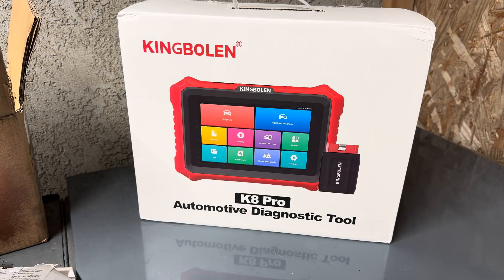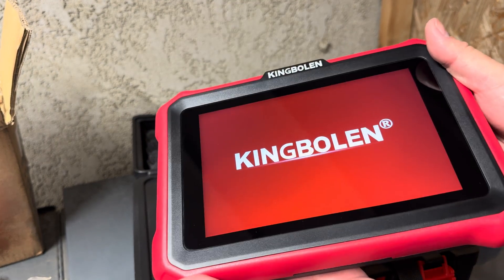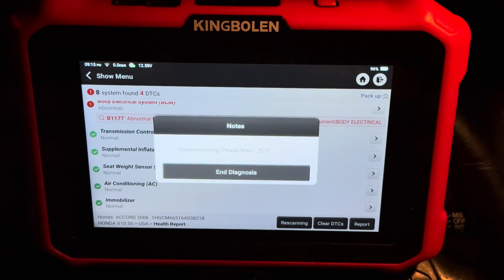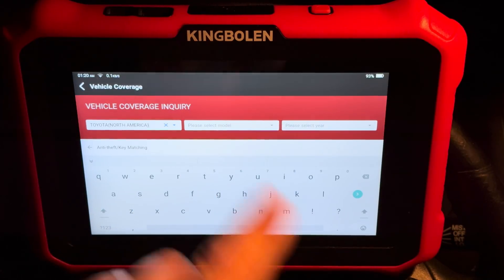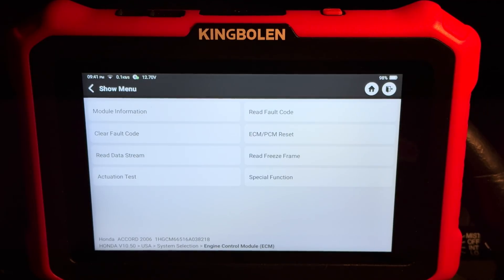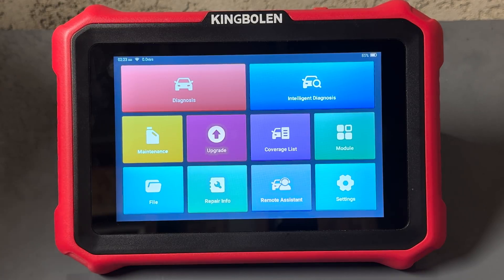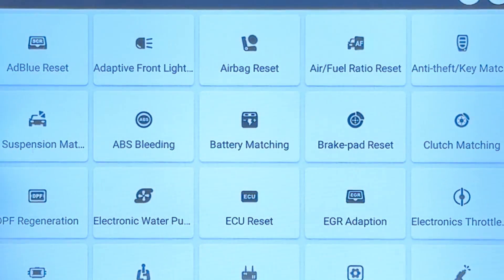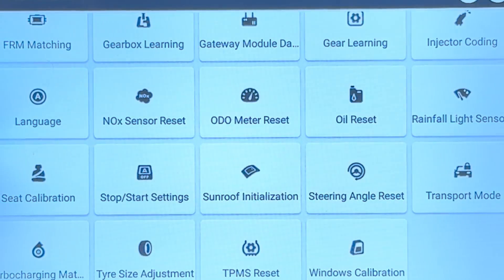KINGBOLEN K8 PRO NEW KING OF SCANTOOLS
No Subscription Fee — Pay Once, Use Forever（Save you $399/Y)】KINGBOLEN K8 Pro's software can already be permanently upgraded and used for while software of other same price product still needs annual fee of almost $400. K8 pro scanner has packed all capabilities auto technicians would ever need for repair & maintenance services: Added CAN-FD & DOIP protocol, Bluetooth Wireless Diagnosis, Bidirectional Test, ECU Online/Offline Code for VW, for Audi...34+ Restes, Guided Functions for VW, for Audi, Autoauth for FCA SGW, Larger 4GB+64GB memory, 12600mAh battery, 8'' touch screen with 1280 * 800 Resolution. A Kickstand can allow the tablet to sit at a comfortable angle
【Newly Added CAN FD & DOIP Protocol】As Upgrade Version of Kingbolen K8, K8 Pro obd2 scanner supports CANFD and DOIP protocol, which will save you 200+ bucks as no need extra buy for special adapter. CANFD protocol suits for the latest GM(2019-), reducing the risk of undetected errors. The DoIP protocol (comes with DoIp cable) fits for 2017+ BMW(F&G chassis), for Jaguar & Land Rover after 2017, for Volvo after 2018. Plus, K8 Pro's Memory from 2G+32G expanded to 4G+64G, update period extended from 2 years to permanent
【34+ Hot Special Functions & V.A.G Guide】KINGBOLEN K8 pro bluetooth obd2 scanner covers almost all common services including Oil Reset, EPB, SAS, BMS Reset, ABS bleed, Throttle Reset, Suspension, Injector Code, Power Balance, Transmission Adaptation, Fuel Trim Learn, HVAC Control Module Calibrate, Language Change, A/F Settings, Stop/Start Reset, Crankshaft Sensor Relearn, TPMS, PMI function and etc. Imagine how much money and time you spend on car maintenance every year? K8 pro car scanner will be a good helper and saver for your car. V.A.G Guided function provides step-by-step guide to work for Volkswagen/Audi/Skoda. Note: Please send us model/year/vin to check compatibility before order
【Powerful Bidirectional Test/Active Test & ECU Code】As a bidirectional scan tool, KINGBOLEN K8 pro allows you to request information from a vehicle's ECU or send commands to the vehicle's modules to perform specific tests and functions, such as EVAP Tests, Turn on/off radiator fan, Window/Mirror/Door Lock Test, Pump and Value Tests, Sound horn Test, et. Without using the vehicle control system and dismantling car’s parts, it can quickly and accurately pinpoint the fault causes, simple operation saves time and money
【Wireless OE-Level All Systems Diagnostics】Equipped with Bluetooth VCI, you can do car diagnostics out of the car (up to 33F/10M) without being confined to a small space inside the car. Provides the convenience of Auto VIN, K8 pro allowing for easy access and diagnosis of all available modules on a wide range of vehicles, like PCM, ECM, BCM, TPMS, SAS, Fuel System, etc, to perform read/clear codes, view live data, freeze frame, perform active tests, and read ECU info... 12-In-1 Data Stream Graphics make data viewing more intuitive.Diagnostic reports can be shared via QR Code, Bluetooth or email.Built-in Browser and Fault Code Library allows you directly query the fault code when diagnosing
【10000+ Car Coverage & FCA Autoauth+NO IP Limit